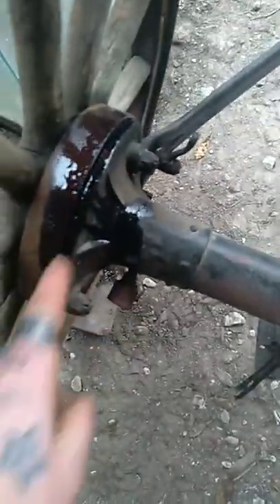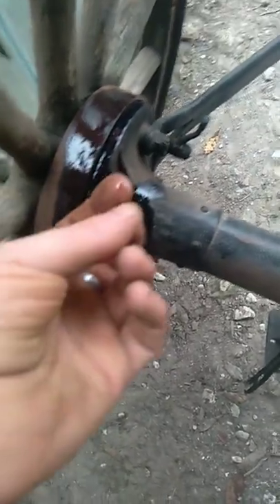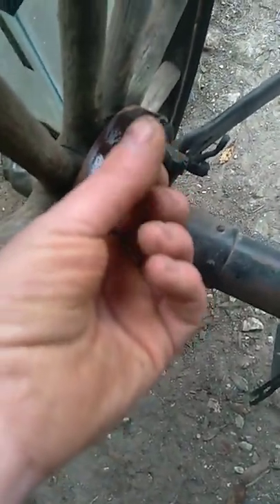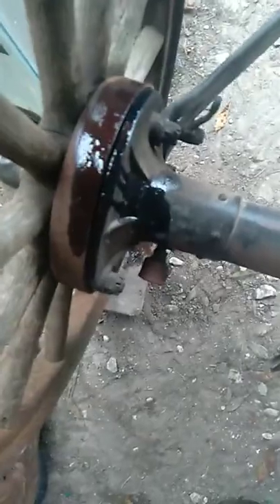Ford Model T Project Update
I'm working on the rear of a ford model t